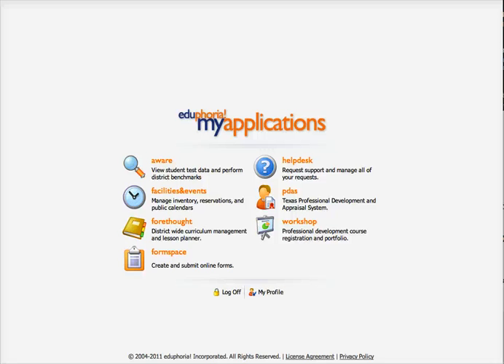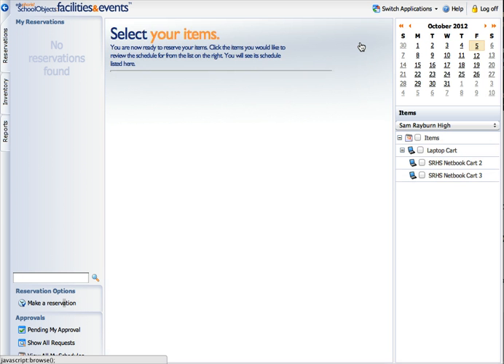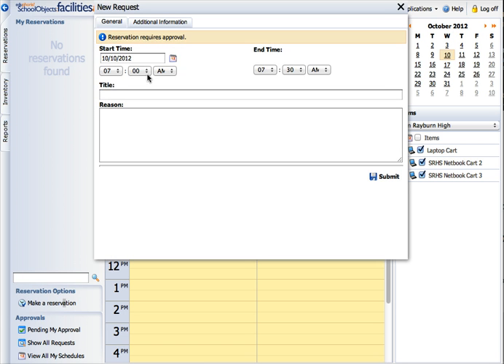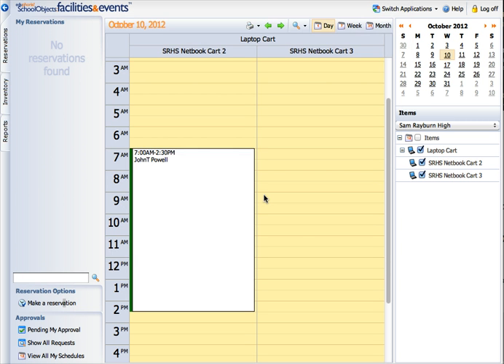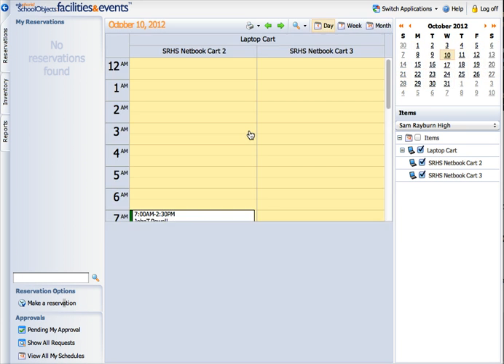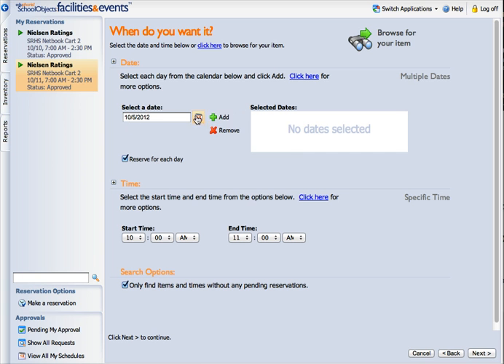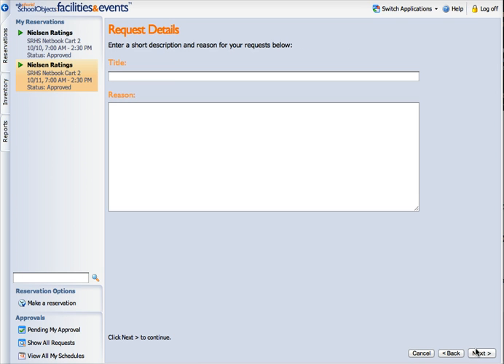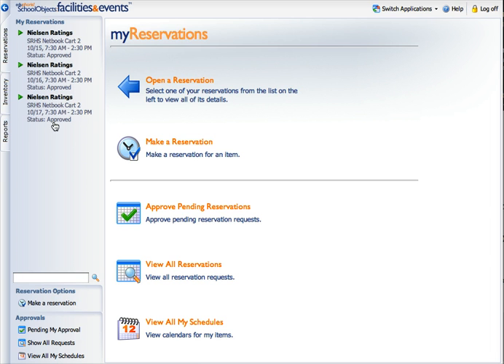Reserving Equipment in Eduphoria Facilities & Events